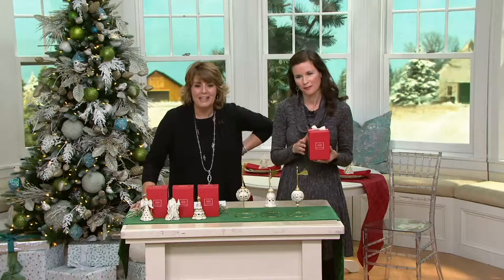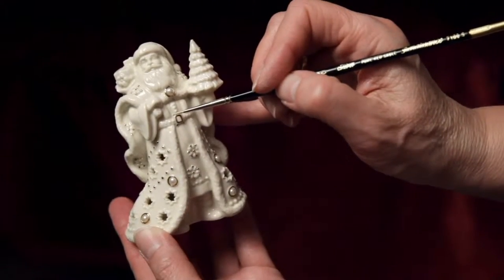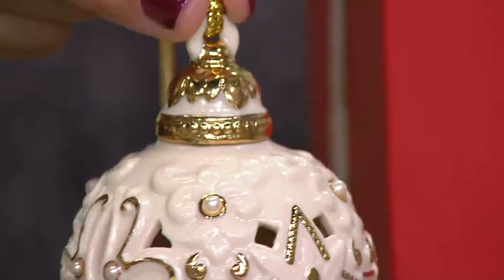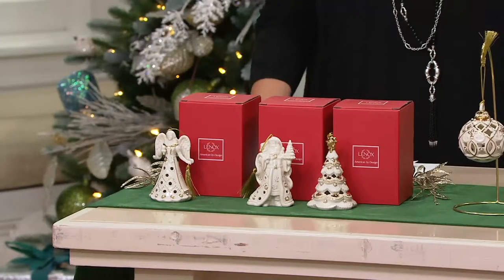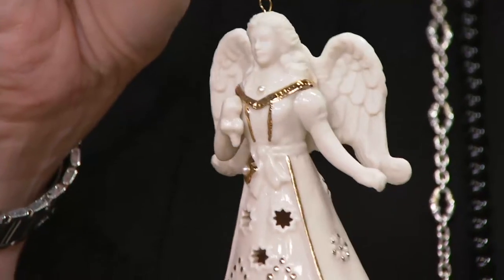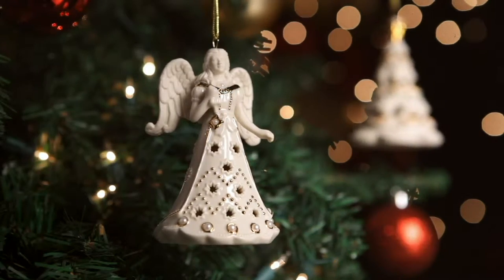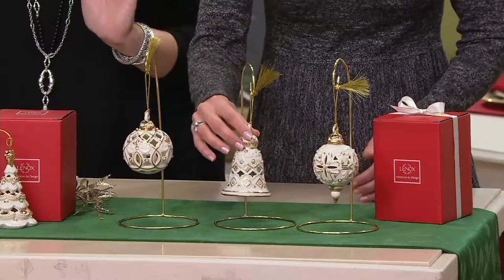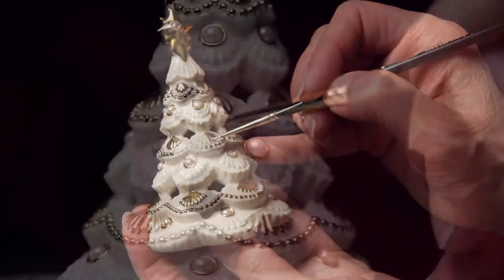Lenox S/3 Florentine & Pearl Ornaments with Gift Boxes on QVC